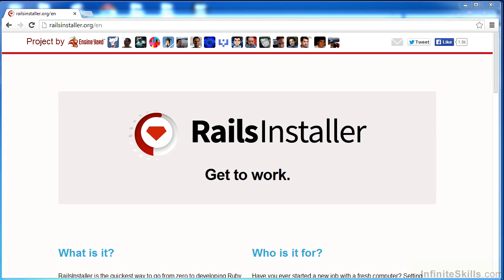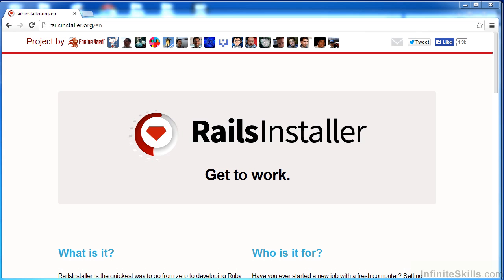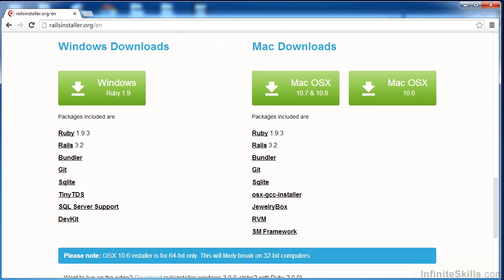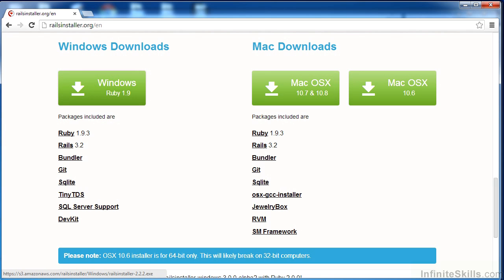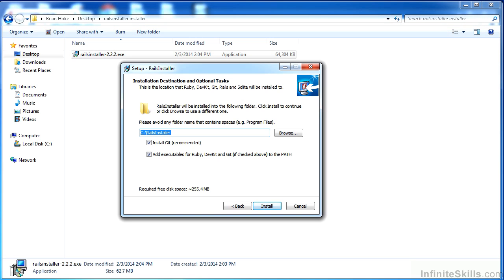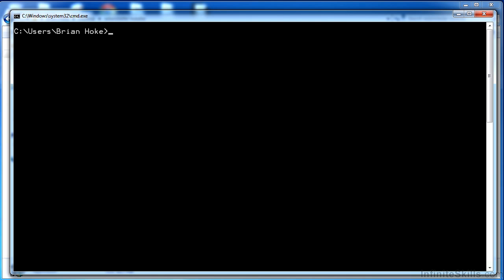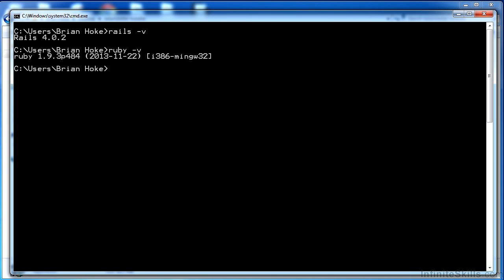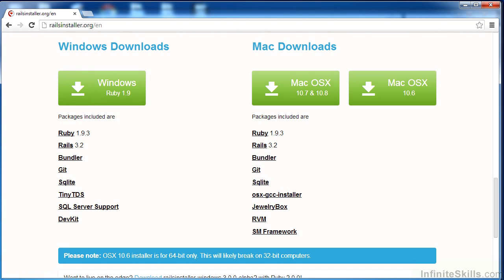Ruby On Rails Tutorial | Installing Rails Using The Rails Installer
Want all of our free Ruby training videos? Visit our Learning Library, which features all of our training courses and tutorials

More details on this Ruby on Rails training can be seen This clip is one example from the complete course. For more free Ruby tutorials please visit our main website. YouTube